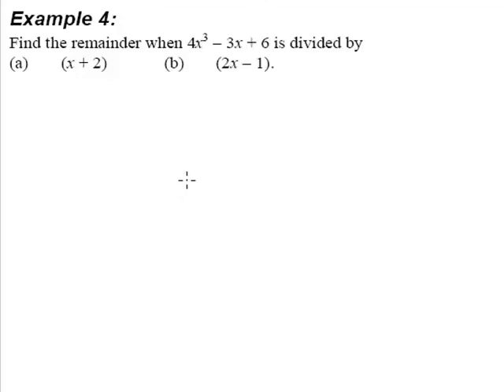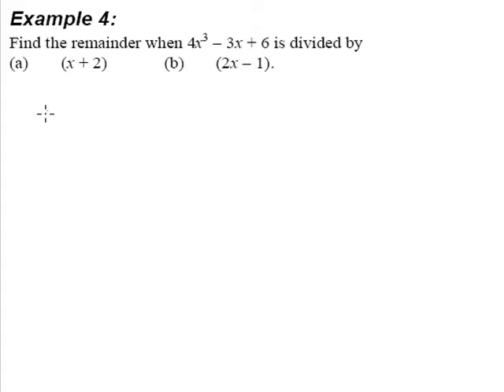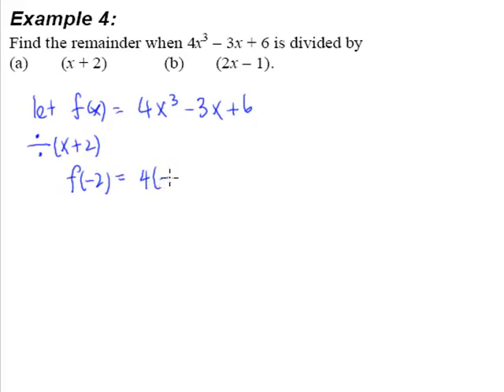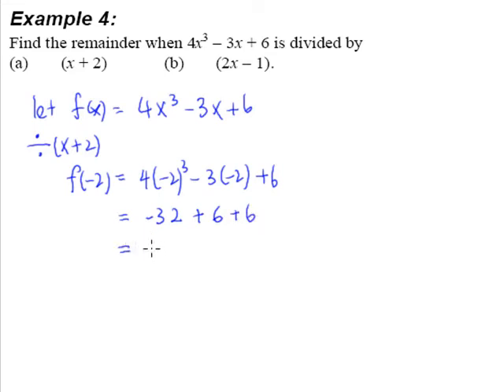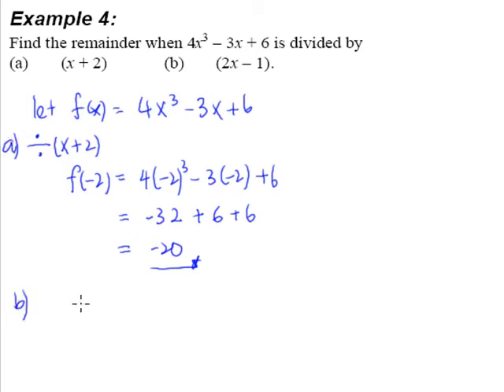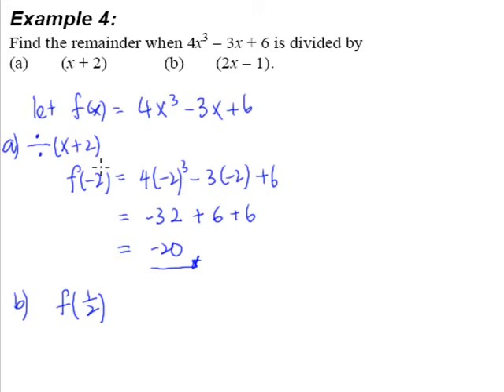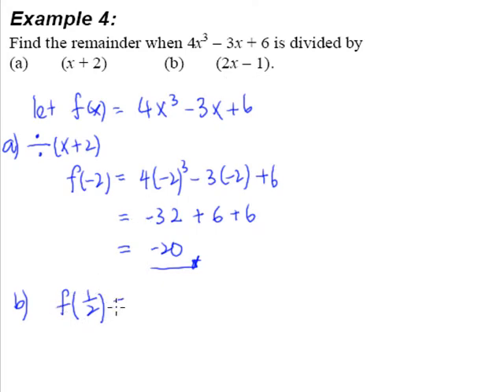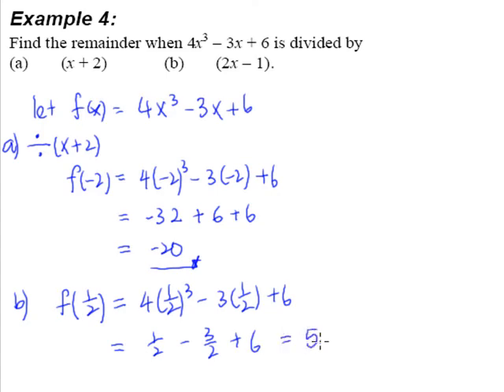7. The Remainder Theorem - Example 4 (Basic)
A basic example showing how to use the remainder theorem.